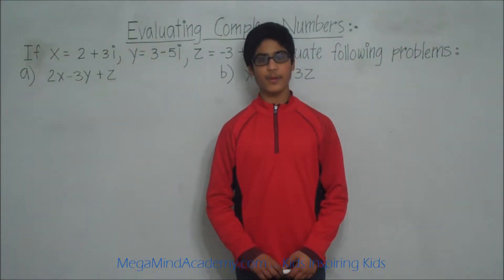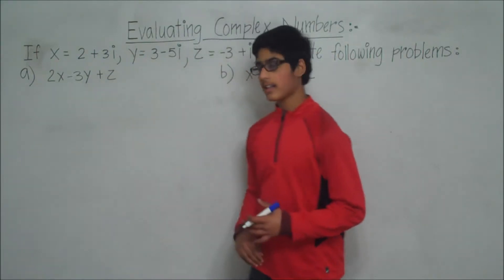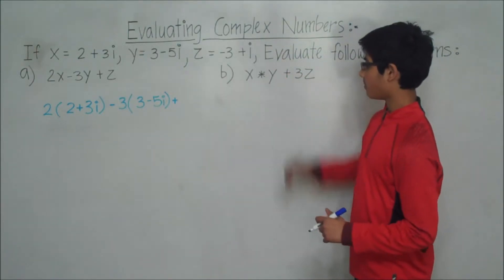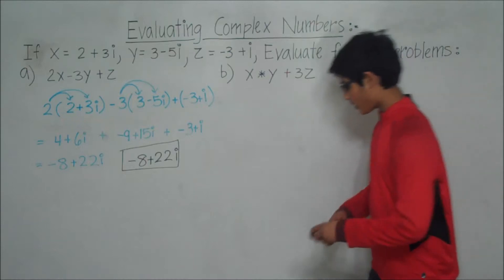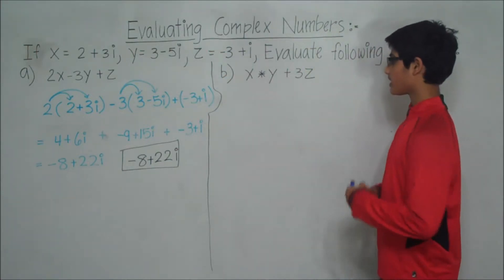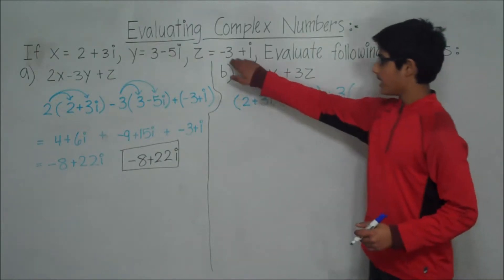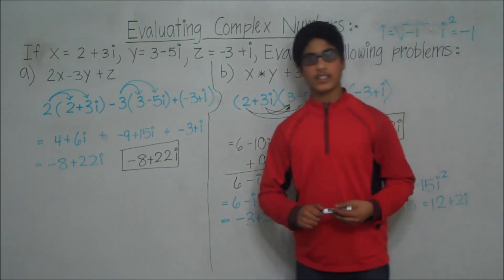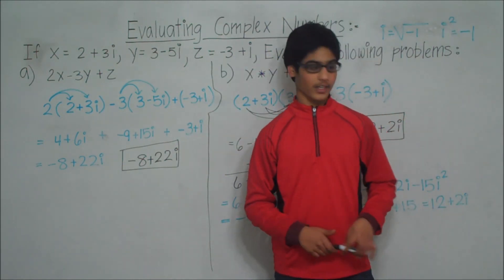Evaluating Complex Numbers